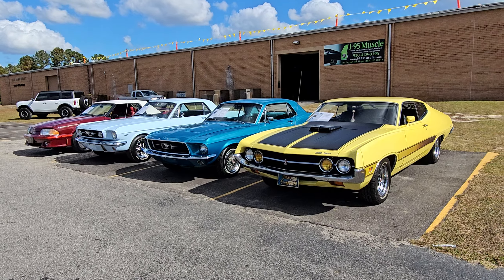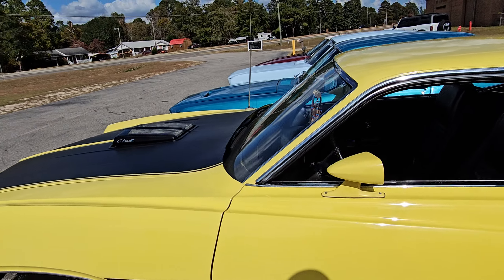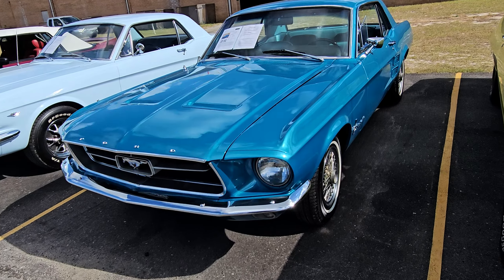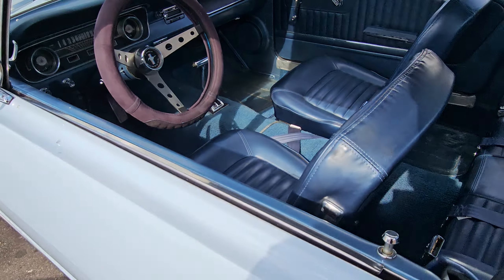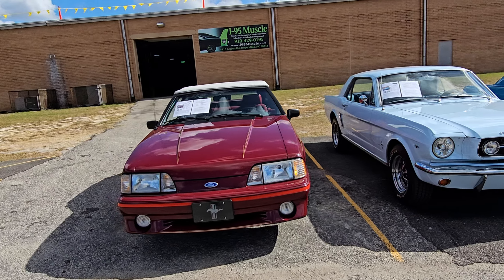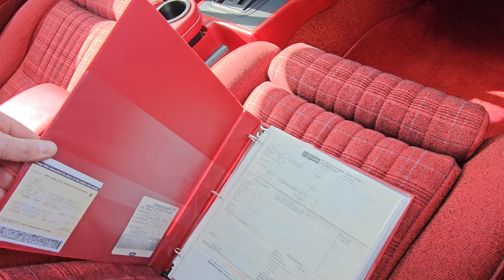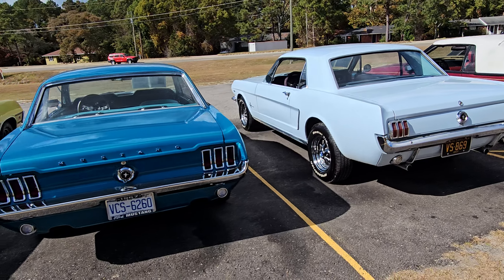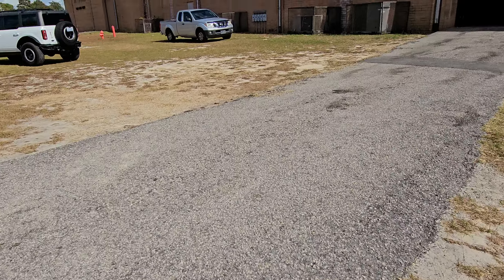Four Classic Fords currently available at I-95 Muscle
Here are the individual video links for each car